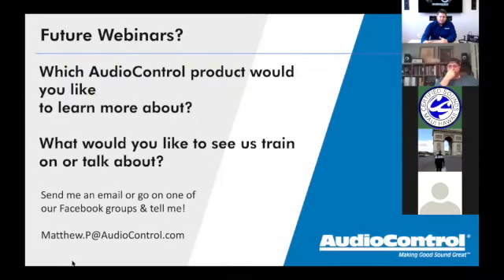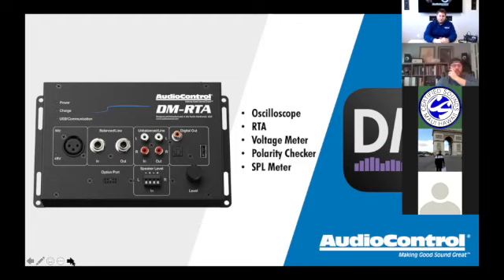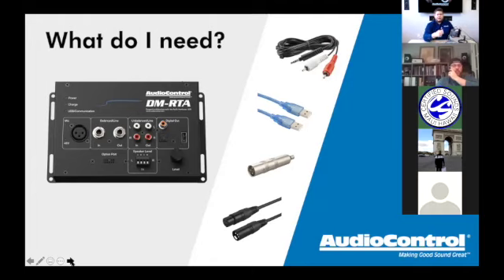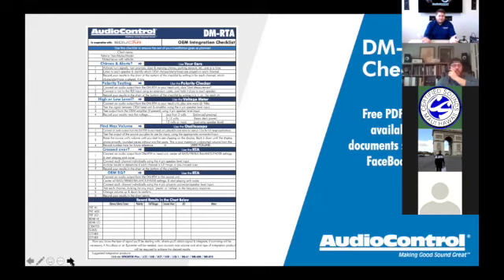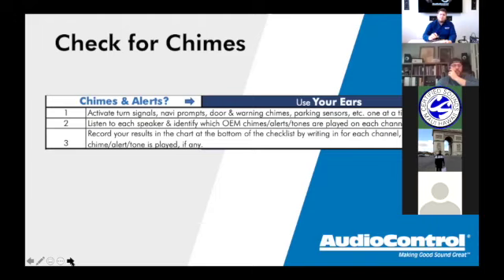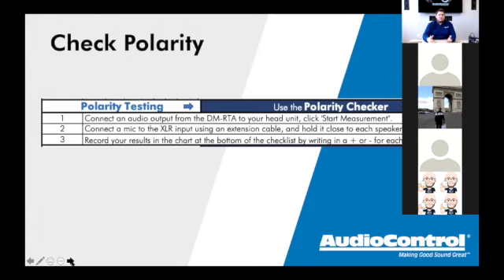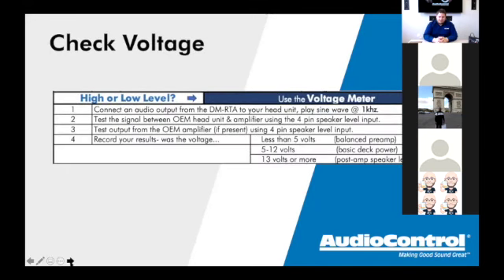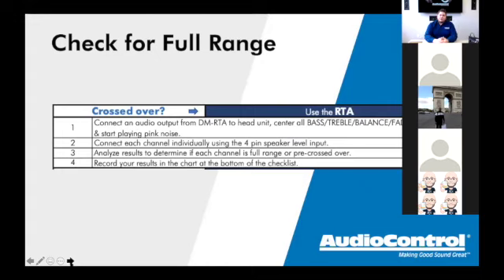How & Why We Need to Test - Weekly Web Training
This video is about How & Why We Need to Test